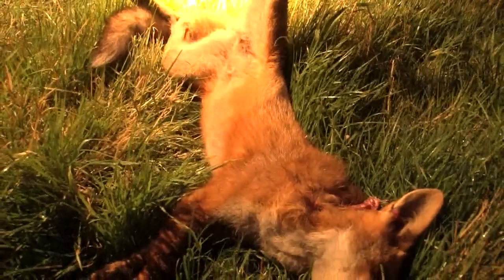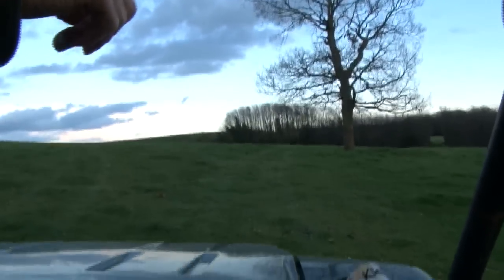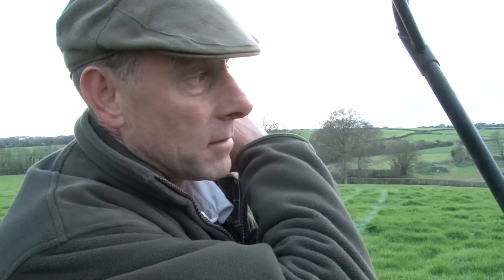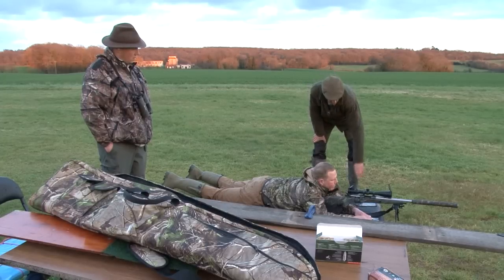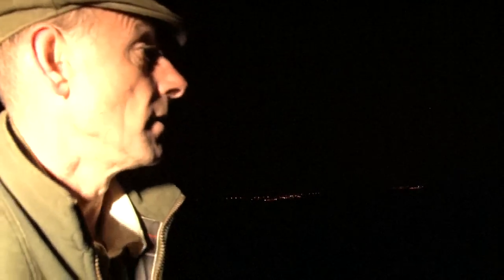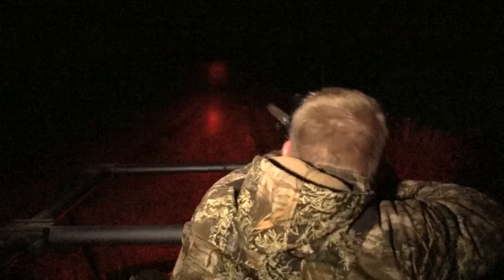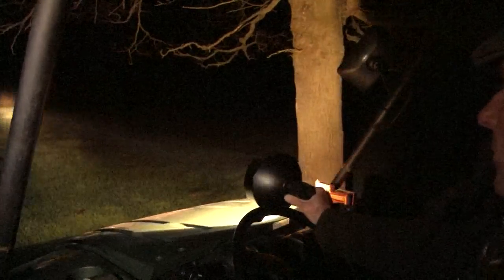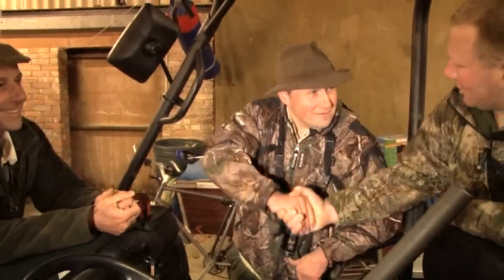Foxing for beginners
A novice foxshooter goes out to learn about lamping with Sporting Rifle magazine's Tim Pilbeam and Sporting Shooter magazine's Roy Lupton. Tim has set up a course of targets on his farm in Sussex. And, of course, along the way, they run into real foxes. Packed with tips and advice, this item first appeared in Fieldsports Britain, episode 127.